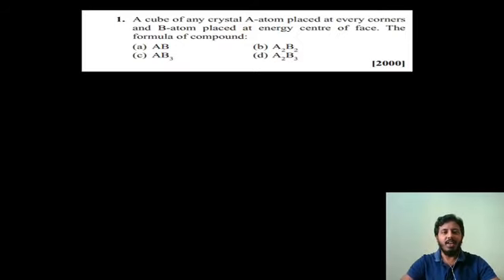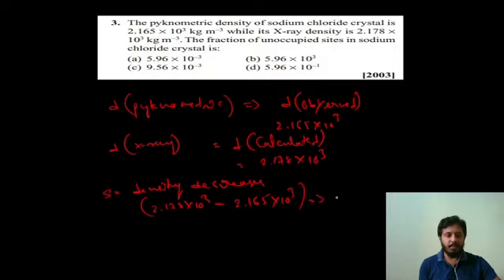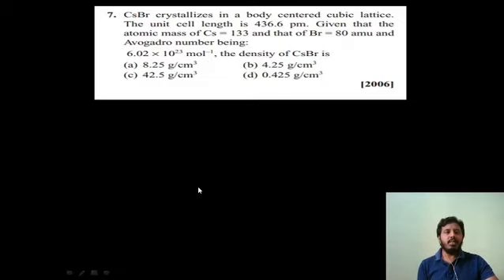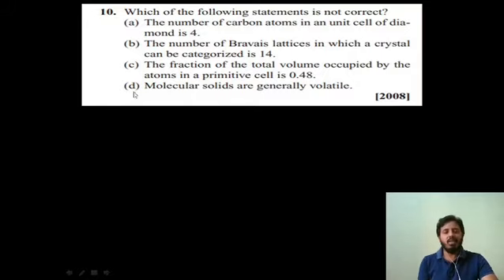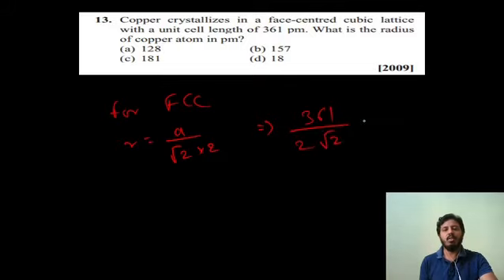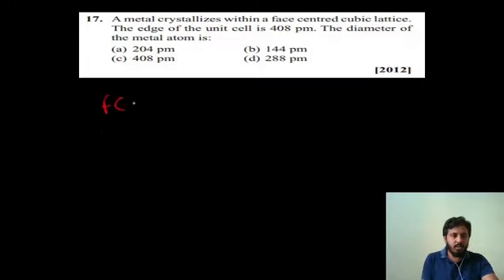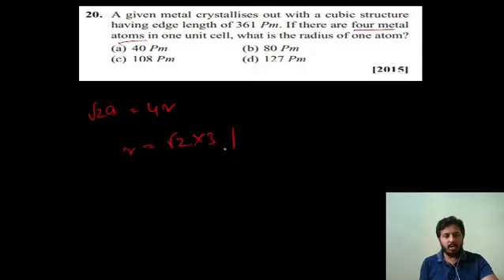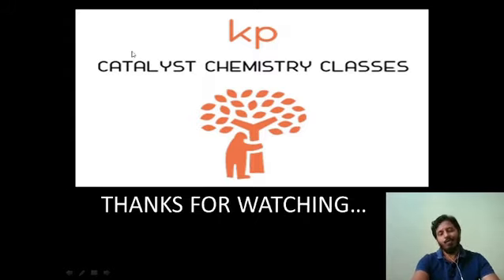SOLIDS MCQ NEET - PART 1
In this video I have discussed some important repeated MCQ questions of SOLID STATE chemistry PU II.
Key points
1. Packing efficiency
2. Types of defects
3. Problems on density of solids
4. How to predict formula of compound
5. Types of unit cell